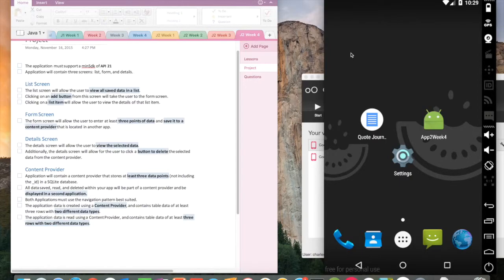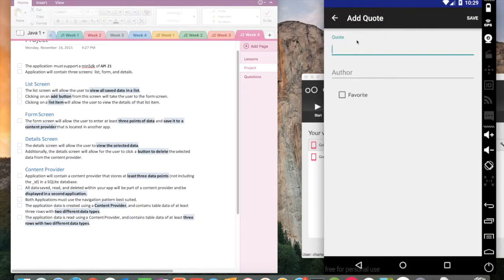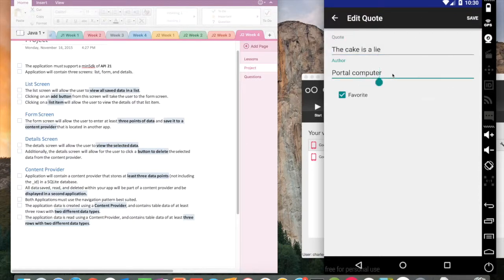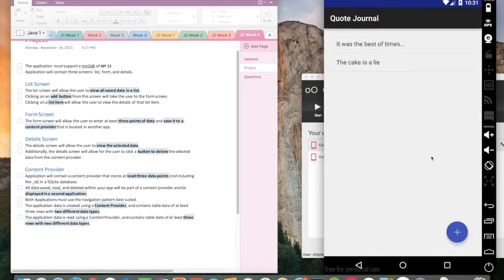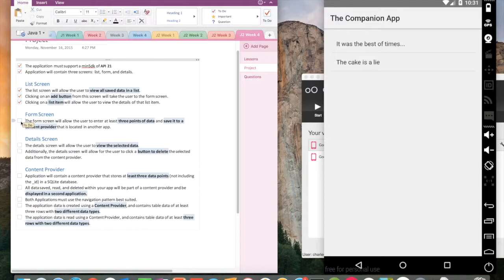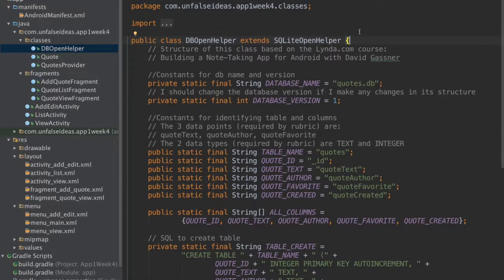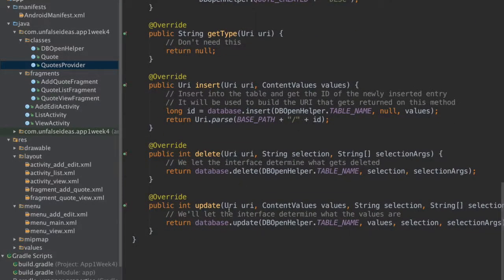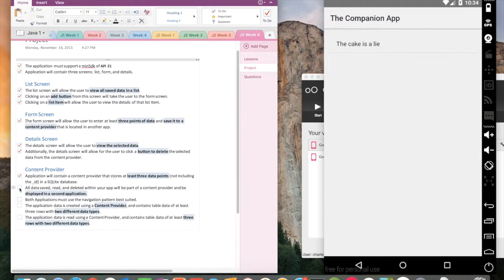Java 2 Week 4